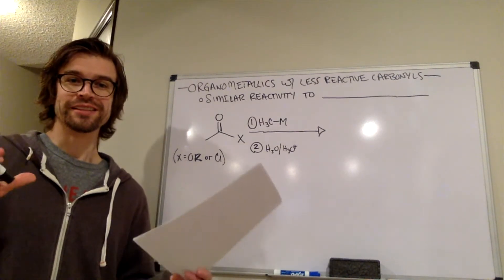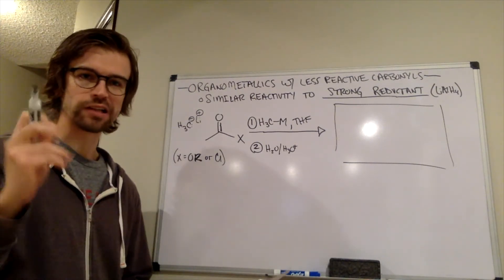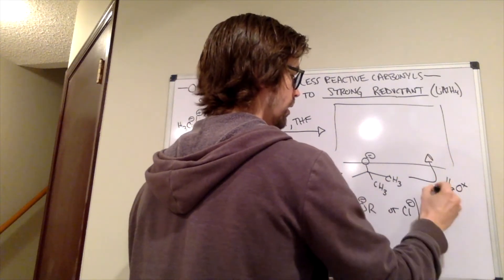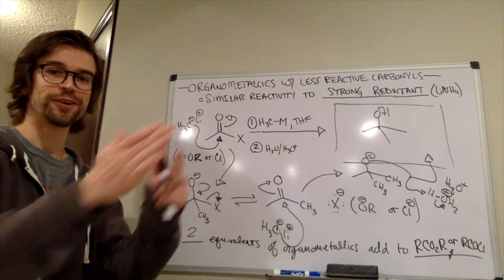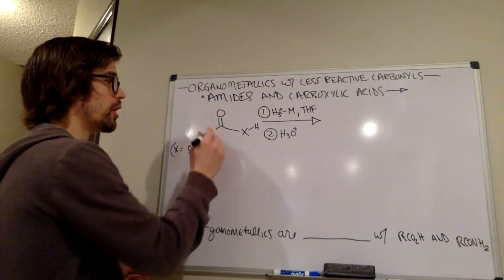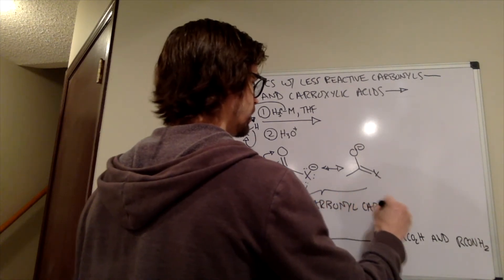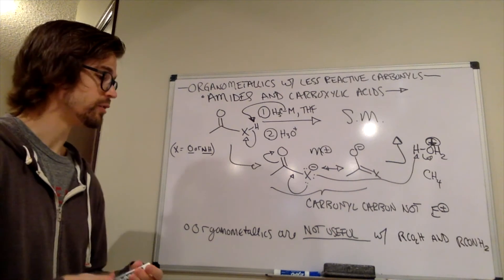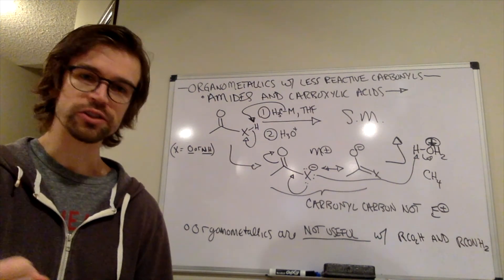Organometallics with Esters Acids Amides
How do organometallic compounds react with esters, acids, and amides?